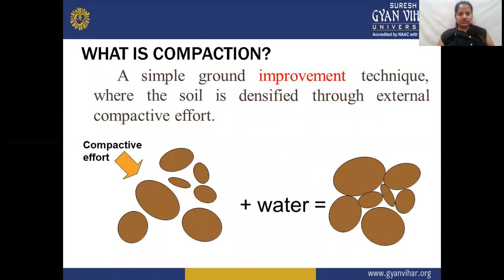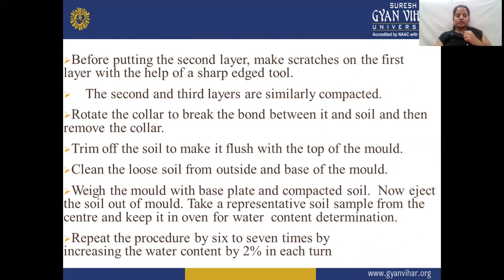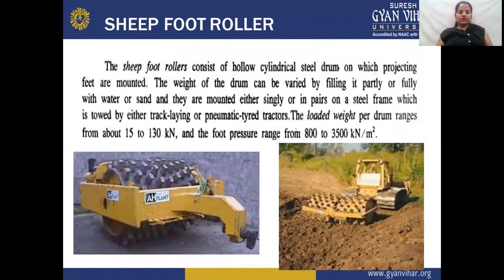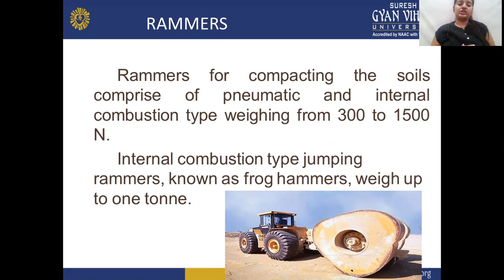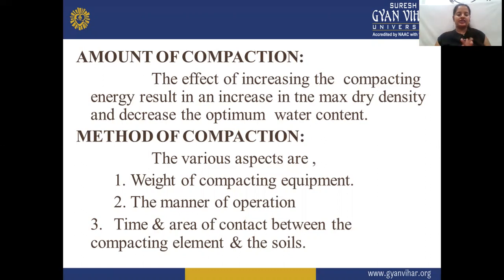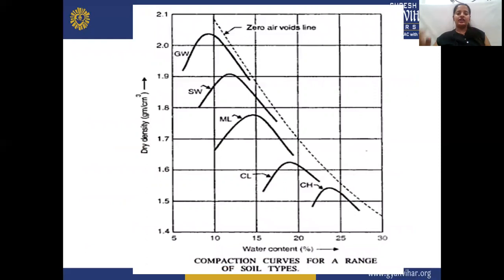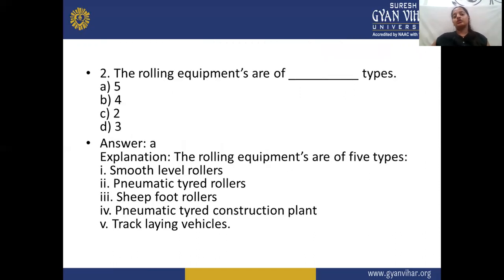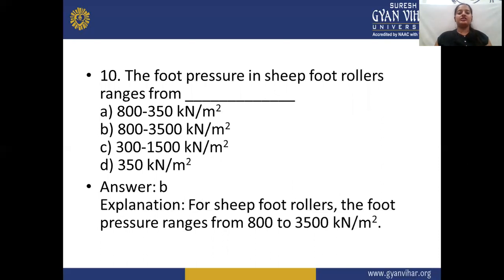Compaction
S S Divya

Subject: Ground Improvement Techniques
Lecture No: 04

Description
The deliberation is aimed at detailed understanding of Compaction
The lecture is focused on Soil compaction is the practice of applying mechanical compactive effort to densify a soil by reducing the void space between soil particles. Compaction occurs when particles are pressed together to reduce the space between them. Highly compacted soils contain very few spaces resulting in soil with higher unit weight. Maximum density is achieved at an optimum moisture content.